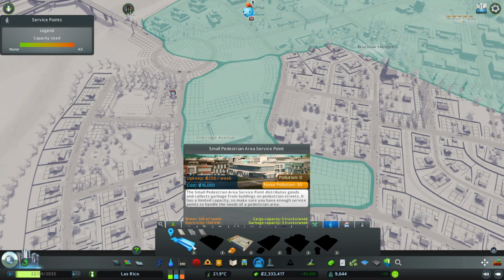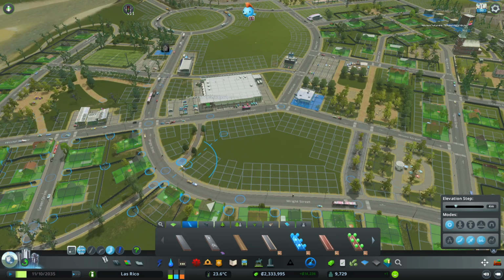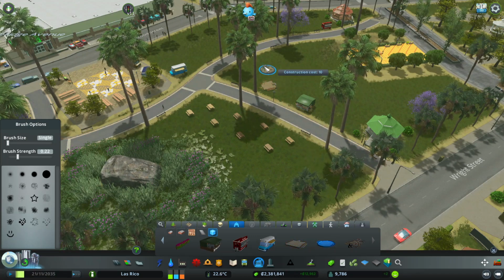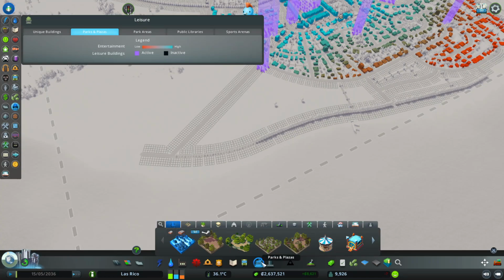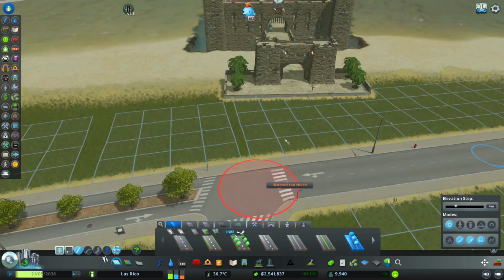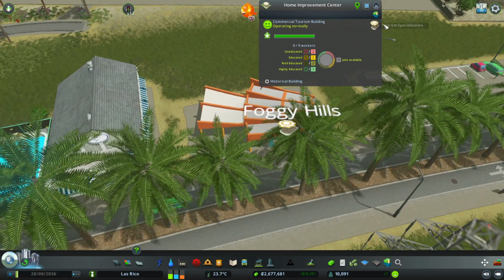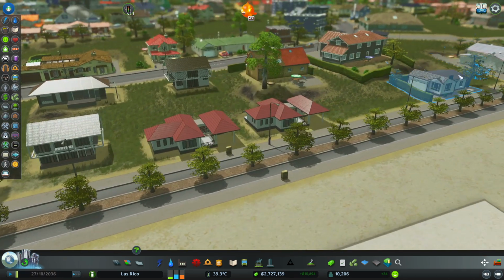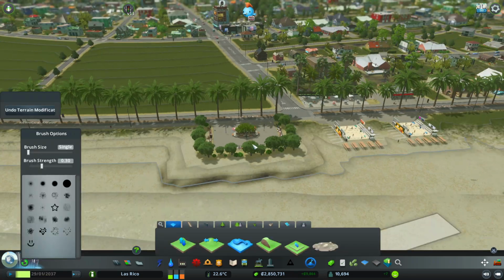STARTING SOME TOURISM AREAS! - Rosenburg episode 8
We are going back to Barlow Heights to give it a bit more love! We're putting in some thoughtful fillers in the last empty spaces.
We'll also turn our eye to Rosenburg for a bit to add the very first touristic area. It's a small start, but I'm curious to see how it will grow!

I am obviously still struggling a bit with microphone quality.. I am trying my best to get it sounding a bit better next time! Thanks for your patience :)